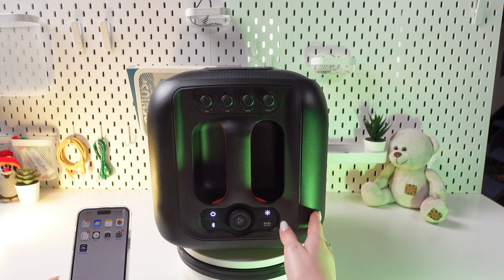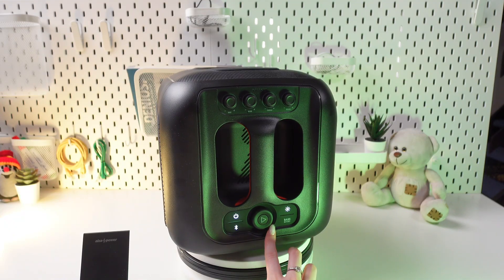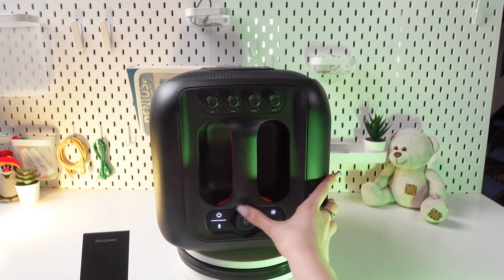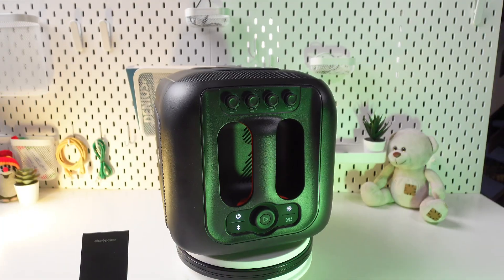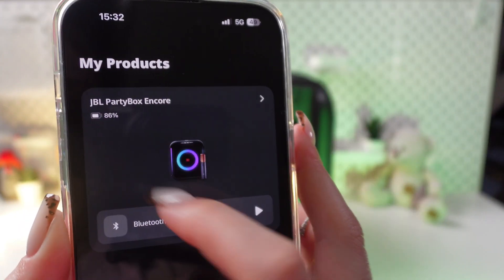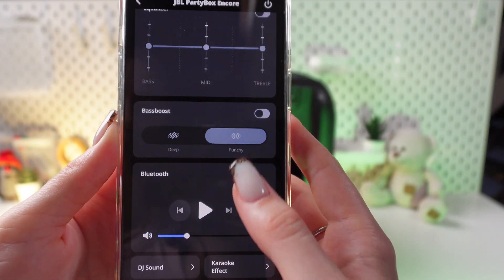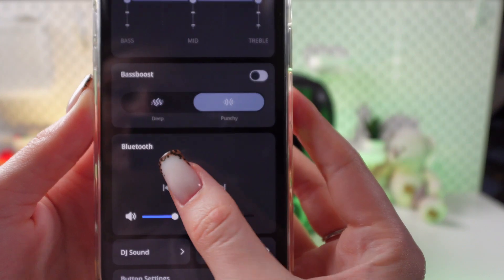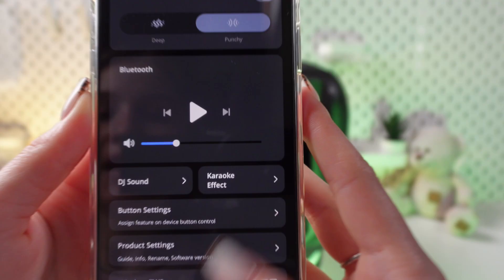How to Skip Songs on JBL PartyBox Encore: Quick and Easy Controls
Want to effortlessly skip songs on your JBL PartyBox Encore? This video will guide you through the quick and simple steps to control your music and navigate playlists with ease. Learn how to use the PartyBox Encore’s features to enhance your listening experience and keep the party going without interruptions. Perfect for making your next event a hit!